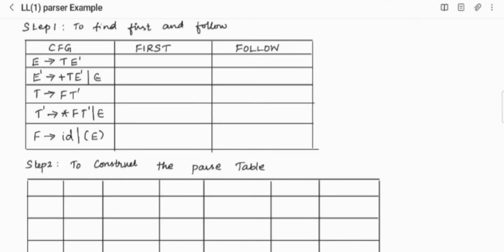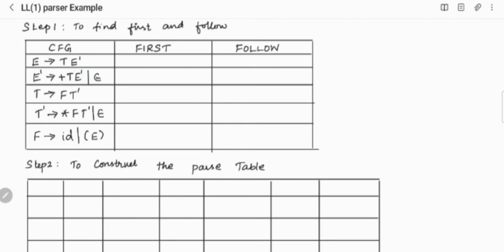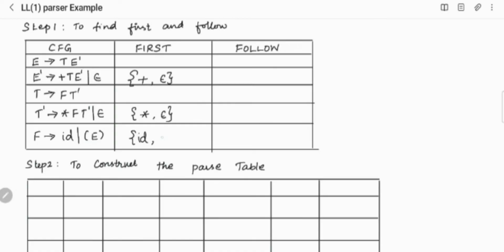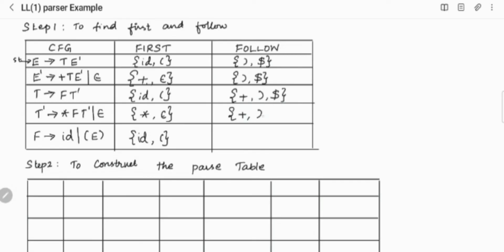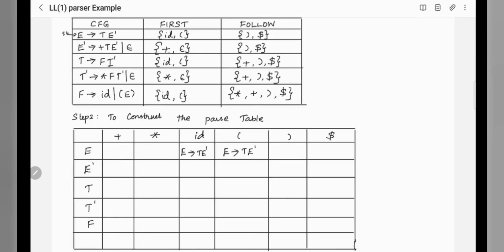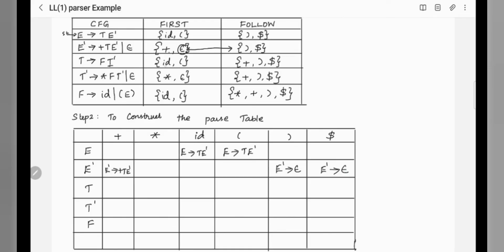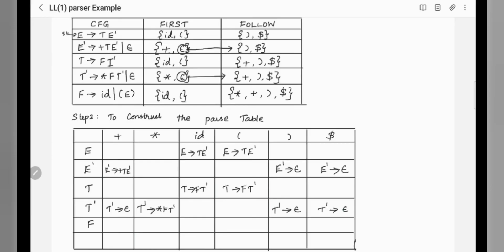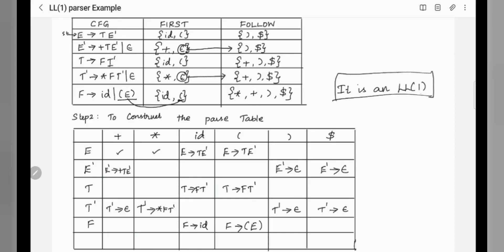LL(1) PARSER EXAMPLE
To check whether the given CFG is LL(1) or not